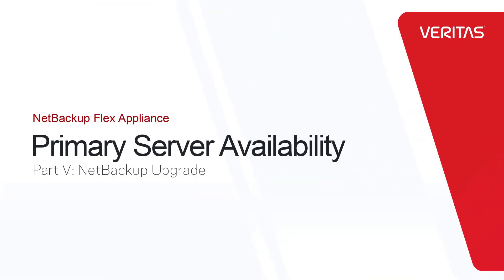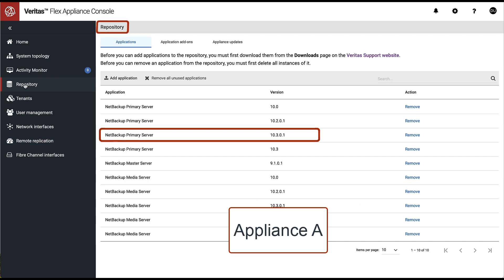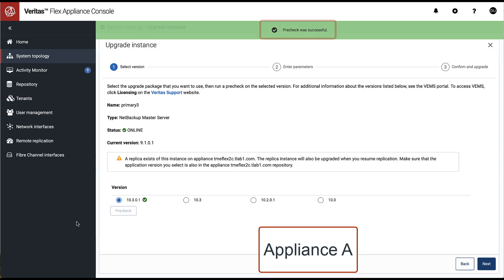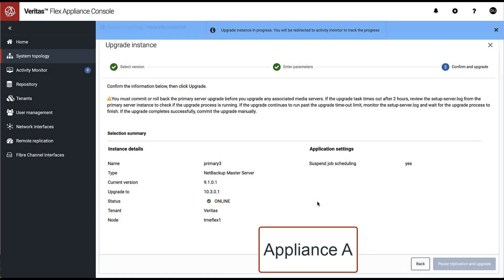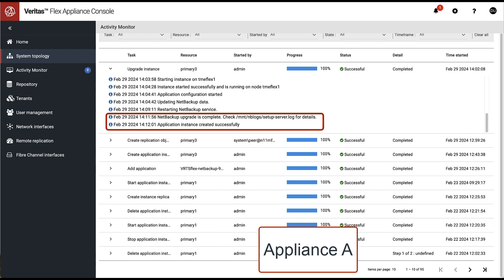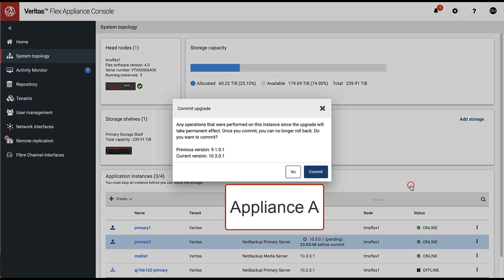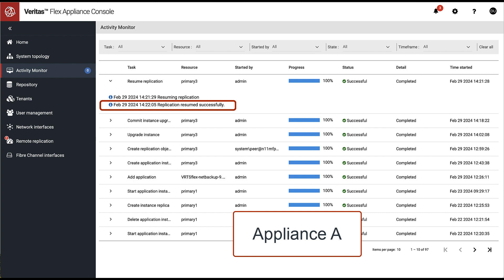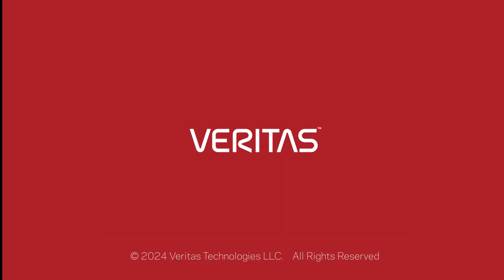Primary Server Availability: NetBackup Upgrade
Upgrading NetBackup is a part of standard application maintenance. In this video in the Primary Server Availability series you will see how easy it is to upgrade the NetBackup primary server and its replica on Flex appliances.